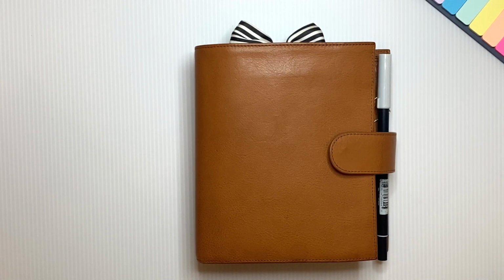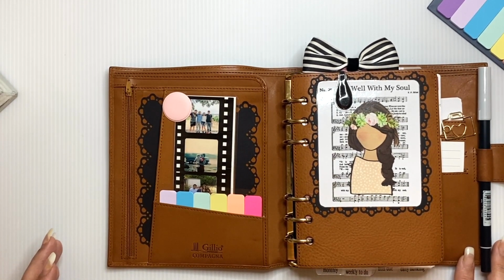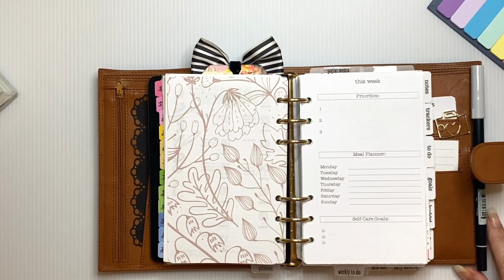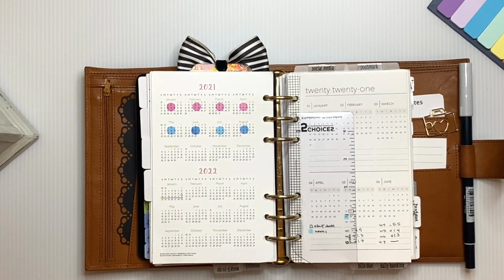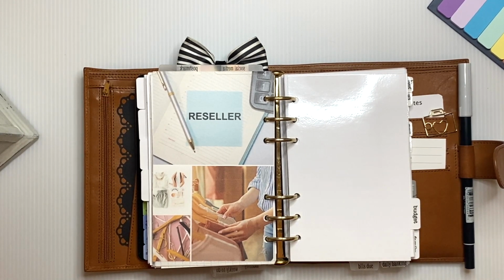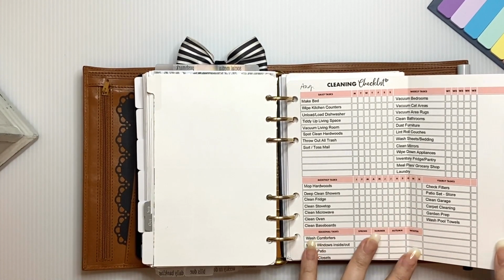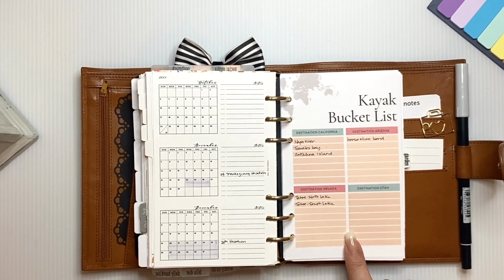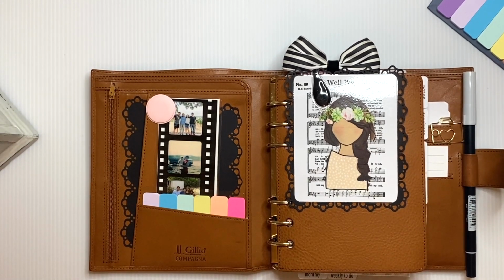September Set Up Flip Through in my Gillio PW Gold Planner with Franklin Covey compact Inserts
Hello- It's Noelia with My Moxie Dreams. Thanks for joining me for -